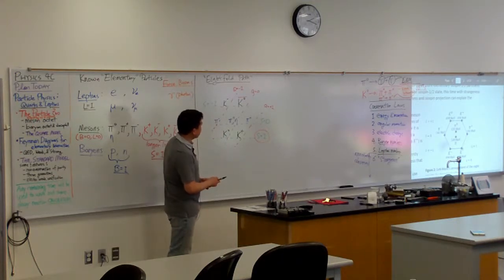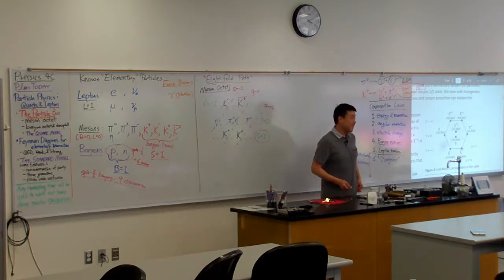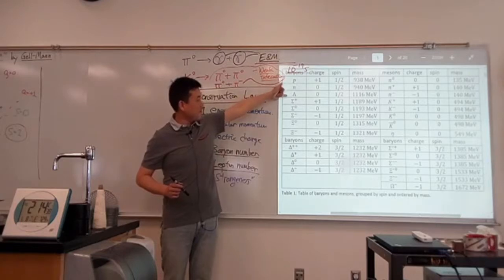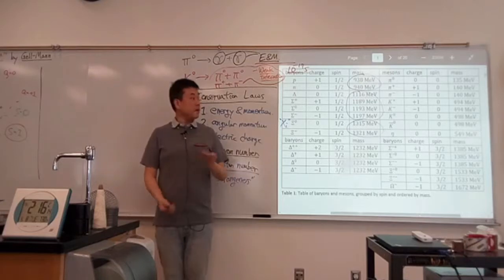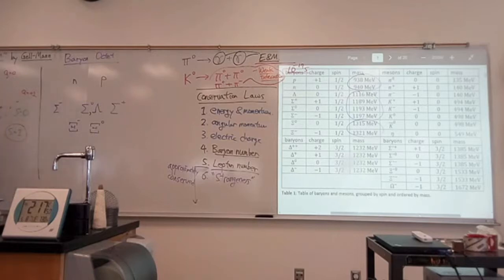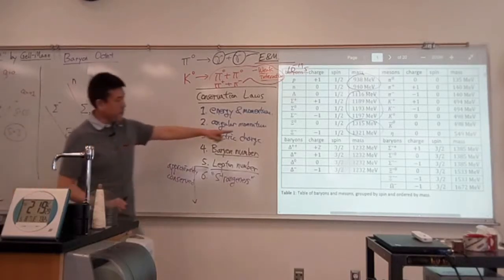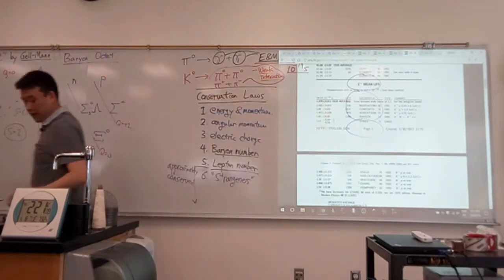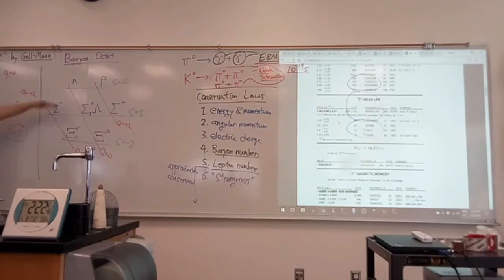Physics 4C - Eightfold Path - Baryon Octet